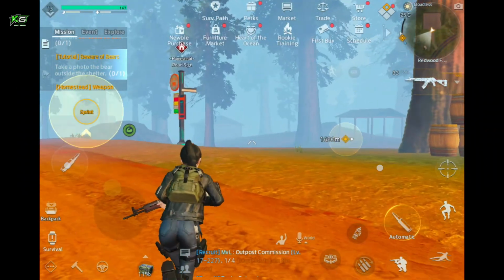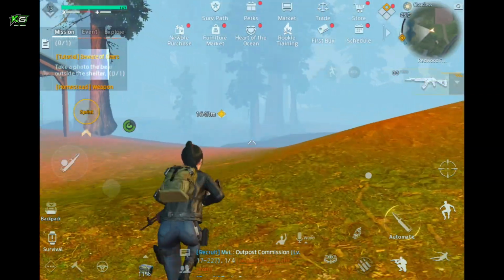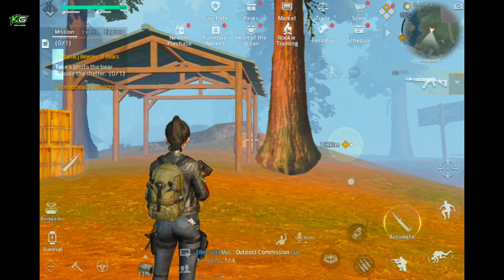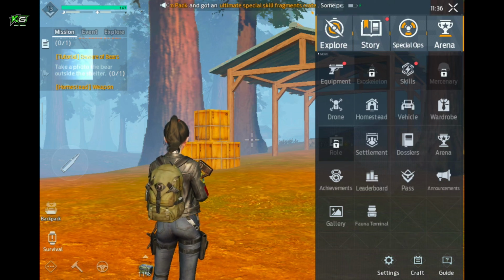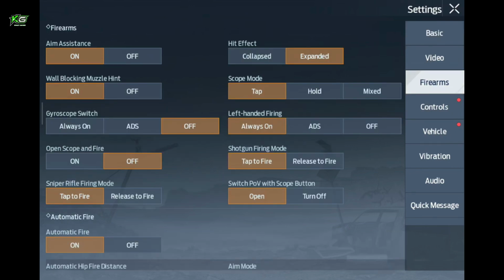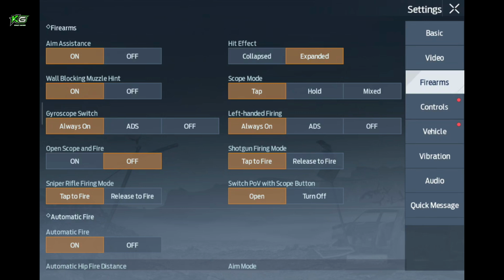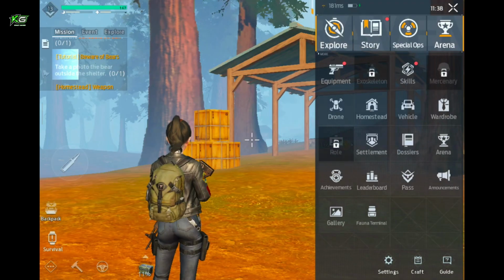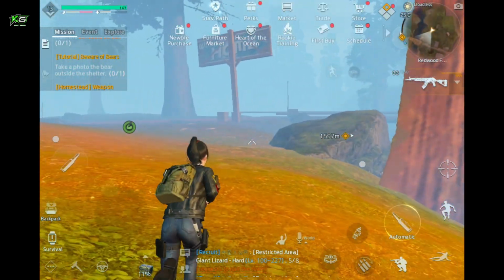How to Enable Gyroscope in Undawn (2026 Settings Guide)?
Want better aim and smoother control in Undawn?
In this quick tutorial, I’ll show you step-by-step how to enable Gyroscope in Undawn so you can improve your movement, aiming, and overall gameplay experience.

Gyroscope helps you control your crosshair by simply tilting your phone, making your shots more accurate and gameplay more immersive. Whether you're a beginner or trying to play like a pro, this setting can really change how you play!